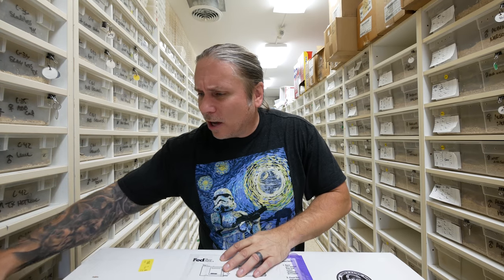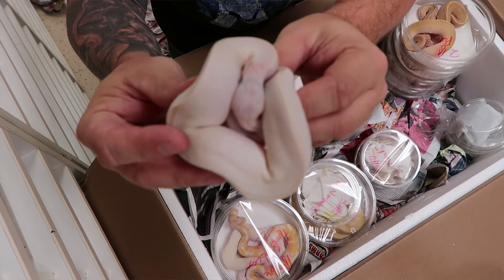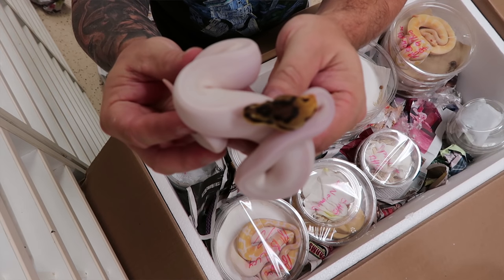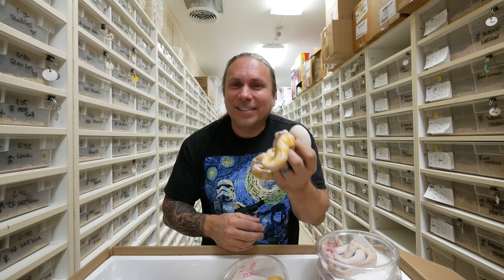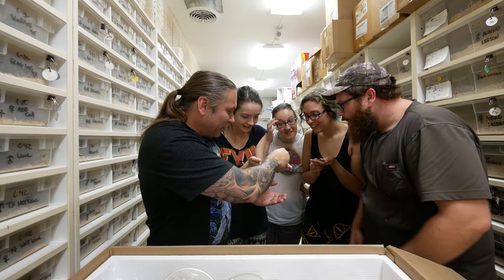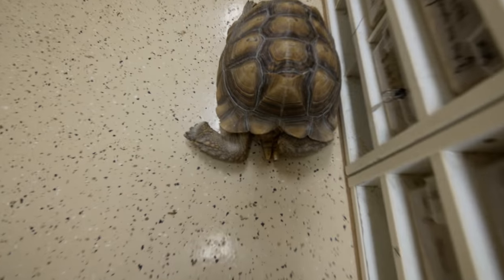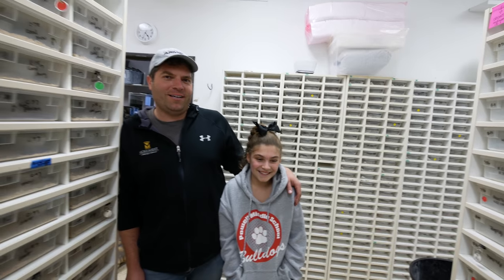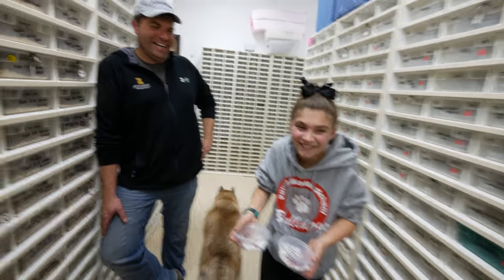YOU WON'T BELIEVE THESE NEW SNAKES!! (UNBOXING) | BRIAN BARCZYK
Check these new amazing baby snakes that I have NEVER had before!!! The whole BHB crew is excited to unbox these NEW snakes!!!

↑↑↑↑↑↑FOLLOW NOAH↑↑↑↑↑↑